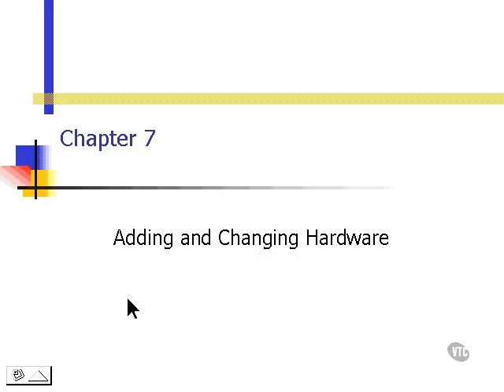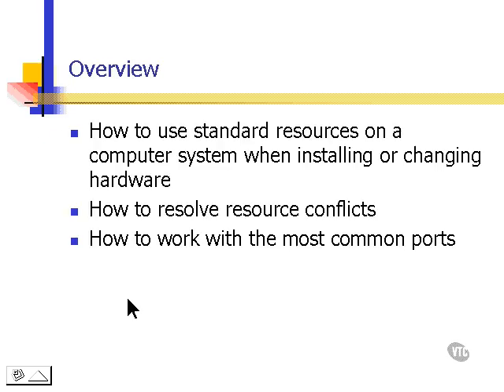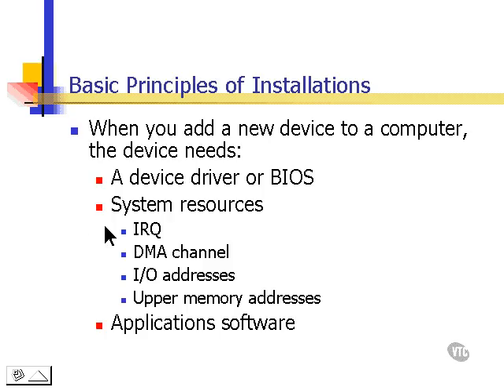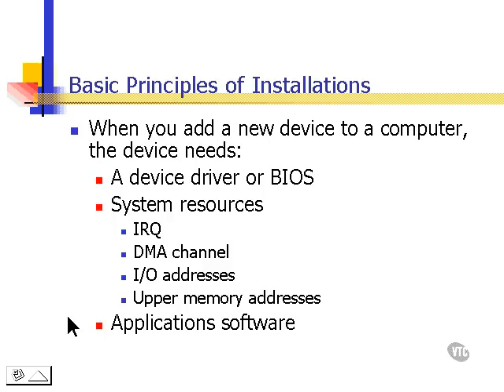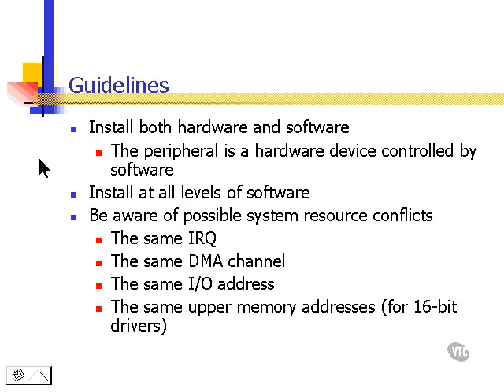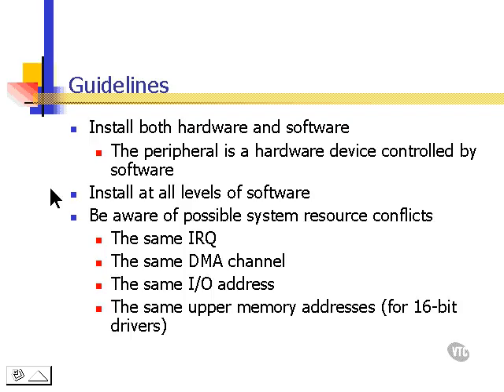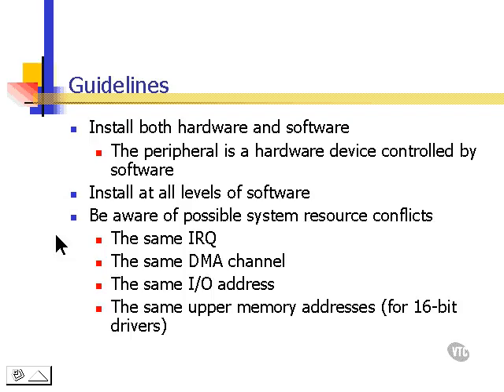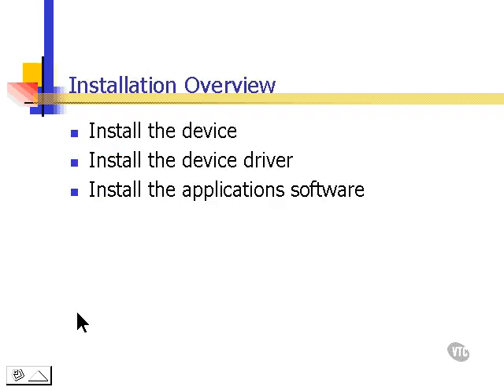A+ Certification Class [051]